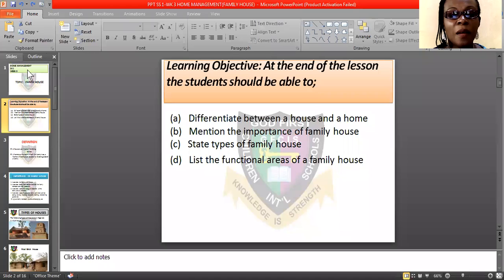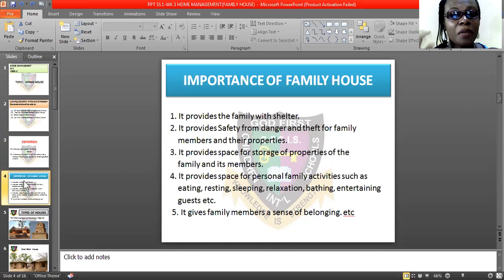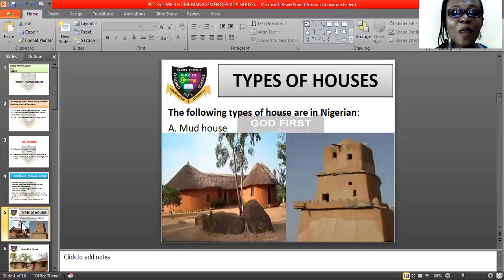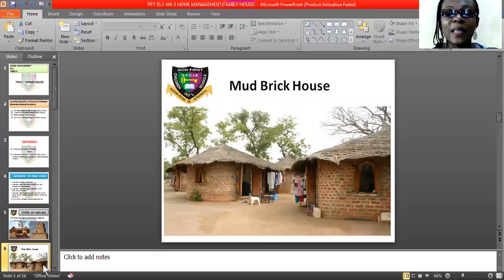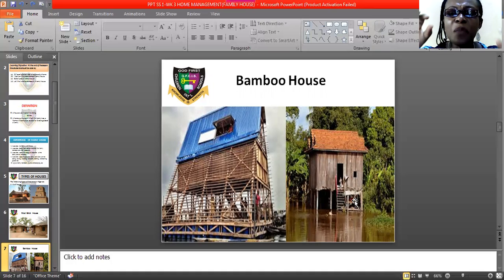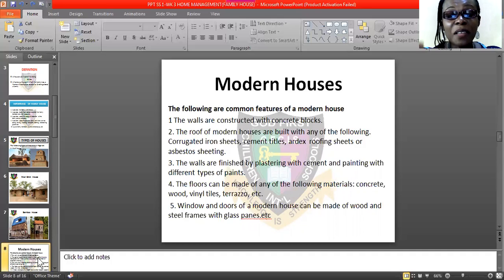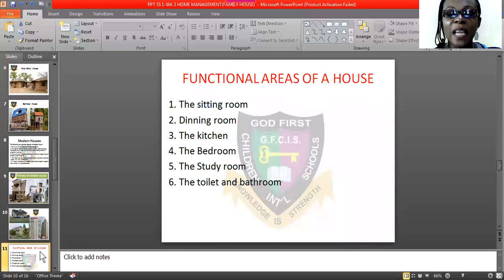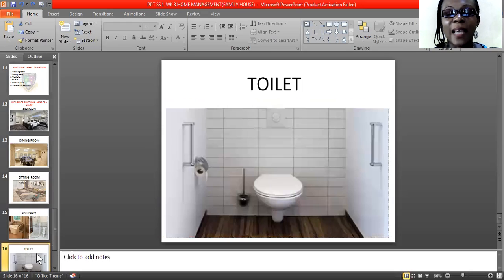GOD FIRST COLLEGE HOME MANAGEMENT FAMILY HOUSE SS 1 WEEK 3